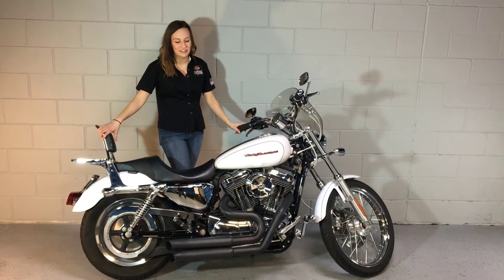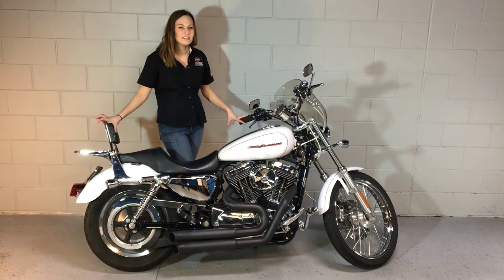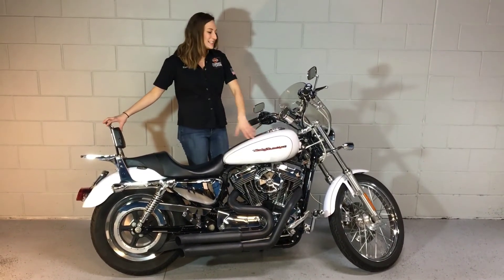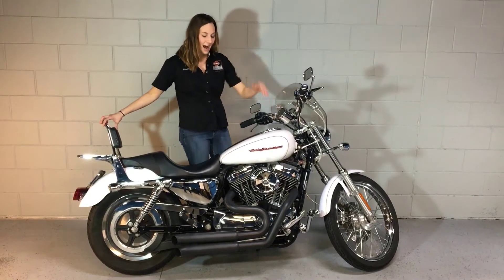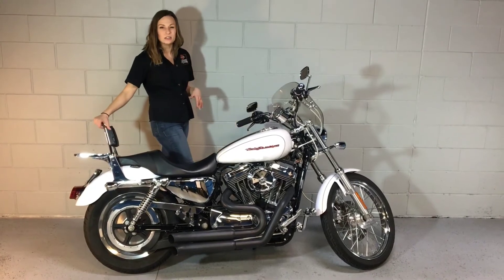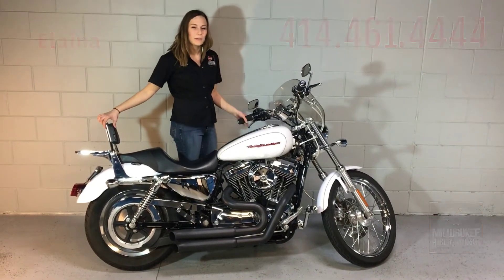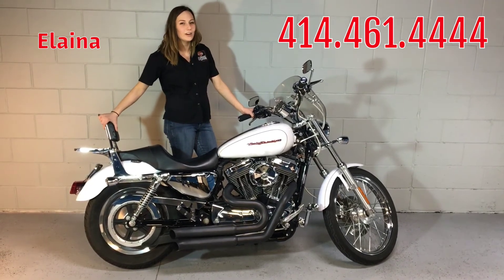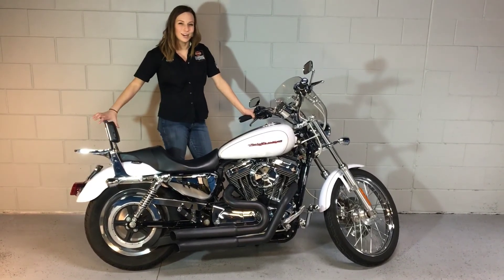2007 Harley-Davidson XL1200C Sportster Custom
Used bikes